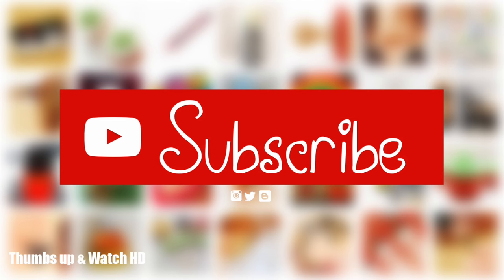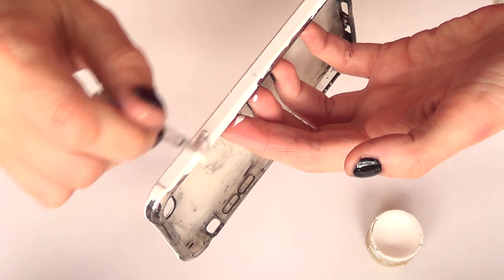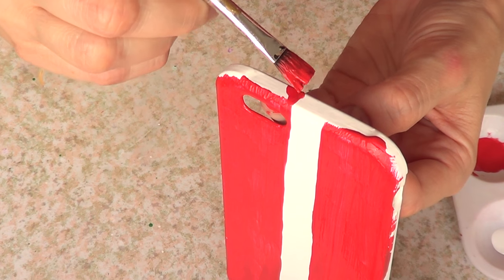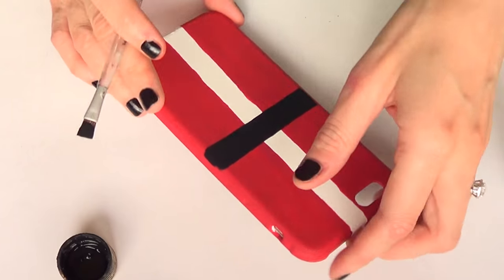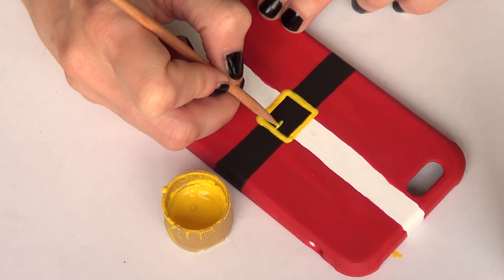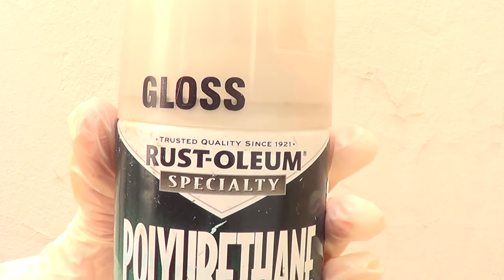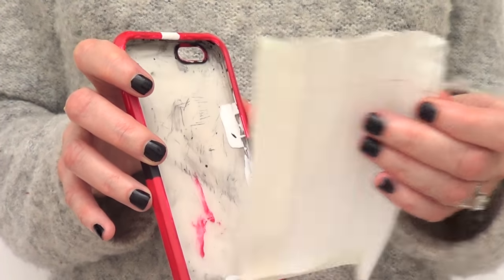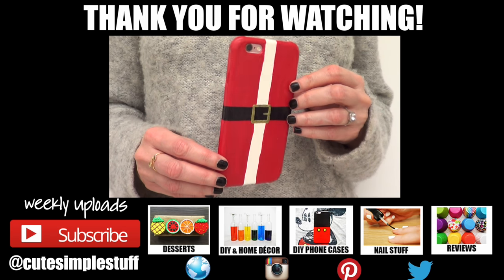DIY Santa´s Belt Phone Case